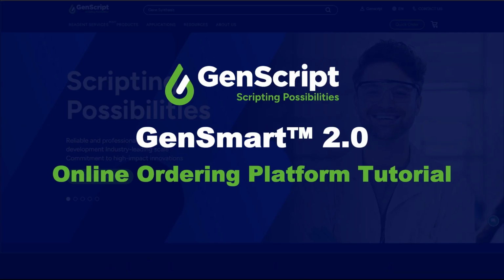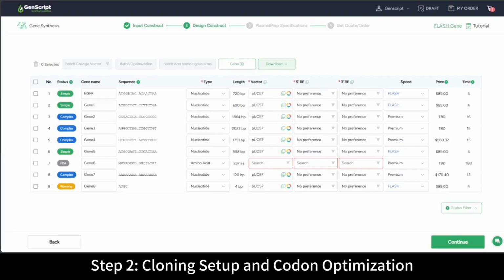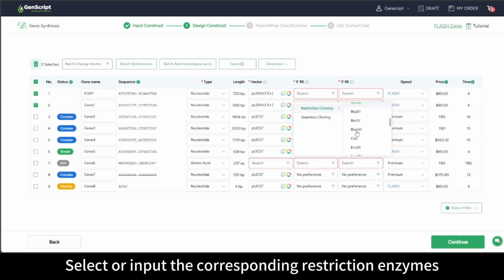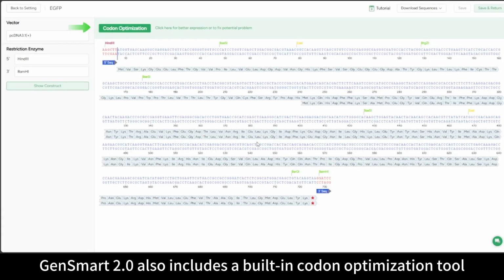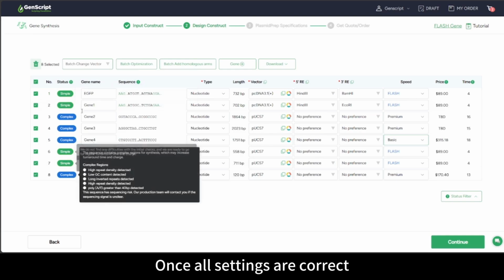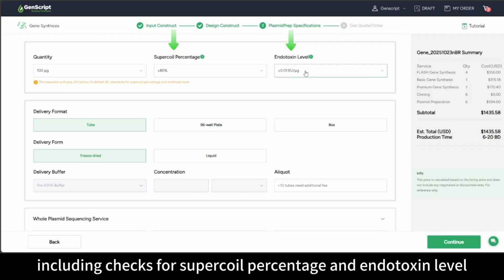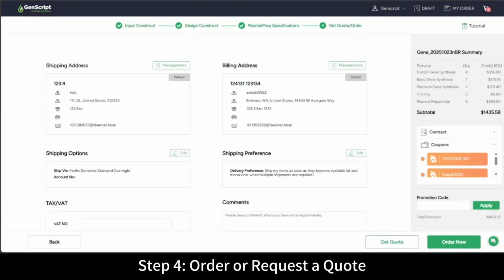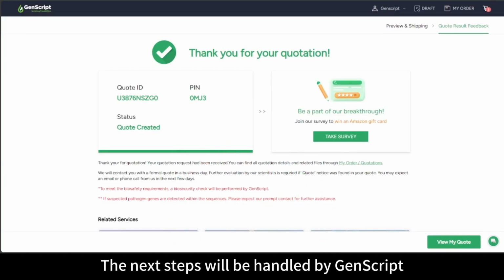Order Your Genes with GenSmart™ 2.0 - Tutorial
Unlock the ease of GenSmart™ 2.0 online ordering platform — your one-stop solution for streamlined molecular biology services. In this video, we’ll guide you through the simple process of ordering gene synthesis. Start optimizing your workflow today!

00:00 GenSmart™ 2.0 Online Ordering Platform
00:34 Step 1: Sequence Input
01:01 Step 2: Cloning Setup and Codon Optimization
03:02 Step 3: Plasmid Settings and Add-On Services
04:20 Step 4: Order or Request a Quote